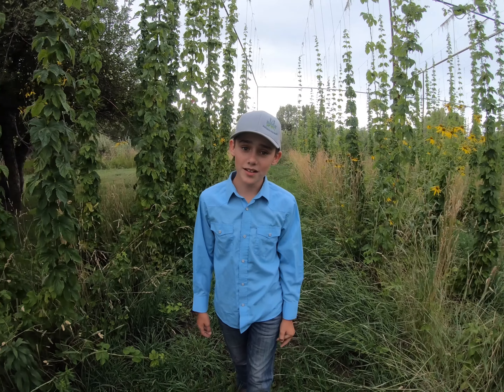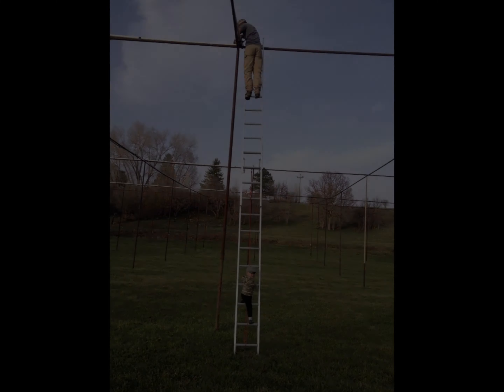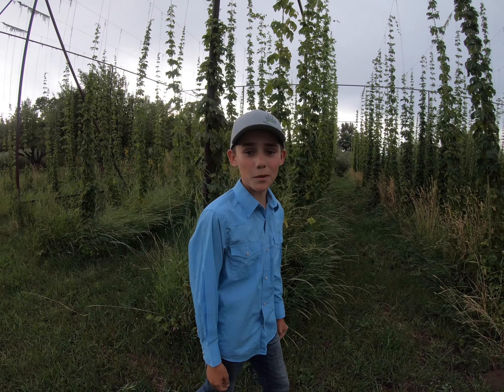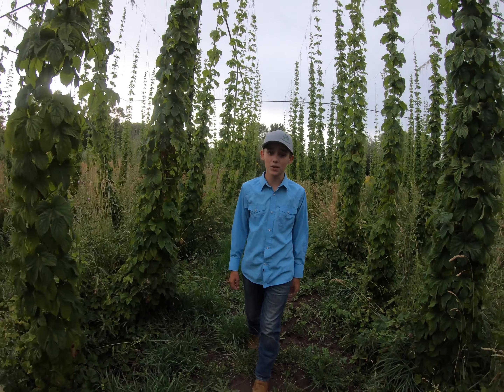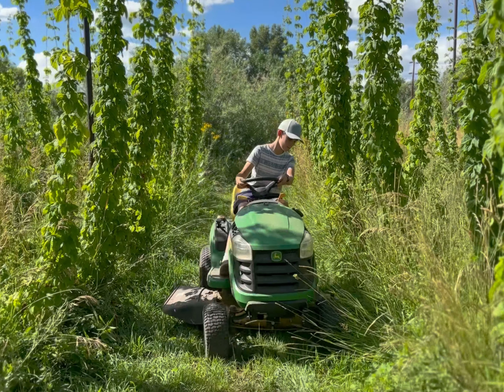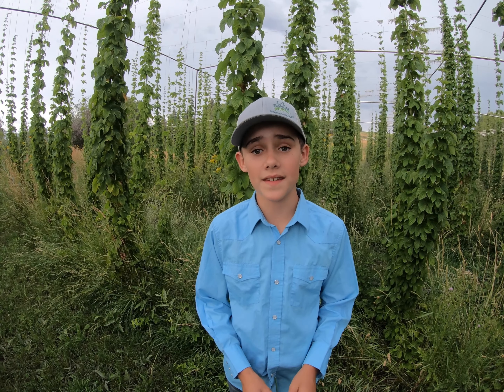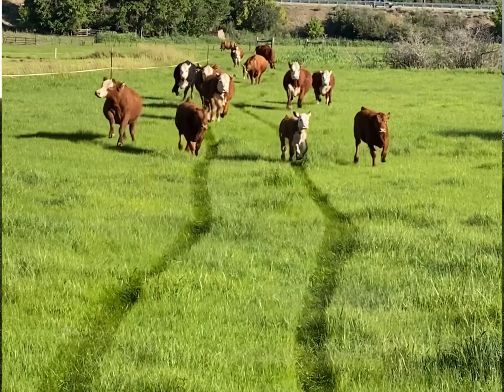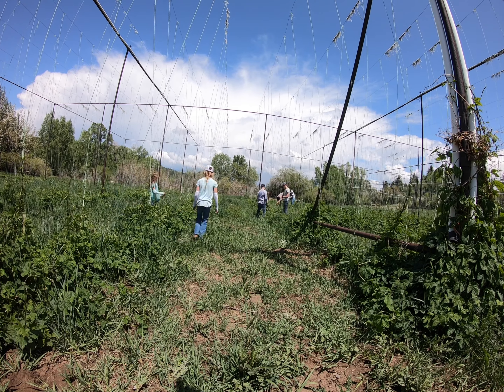Pine River Hops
In this video, I explain how hops are grown.